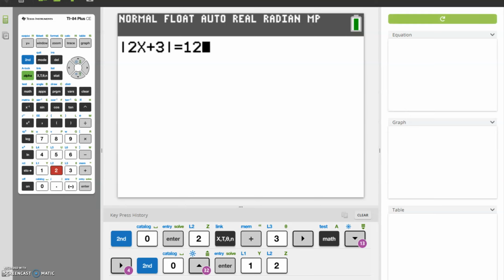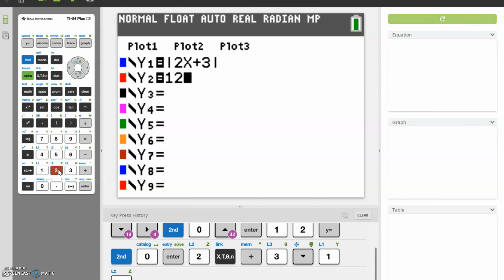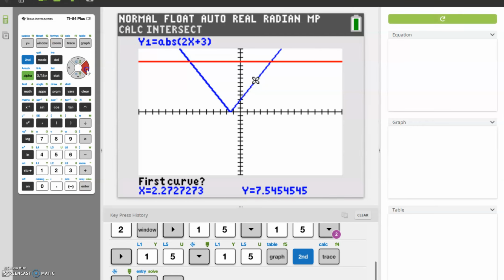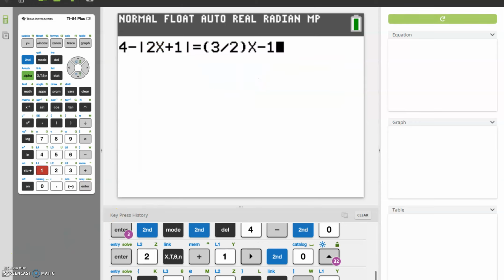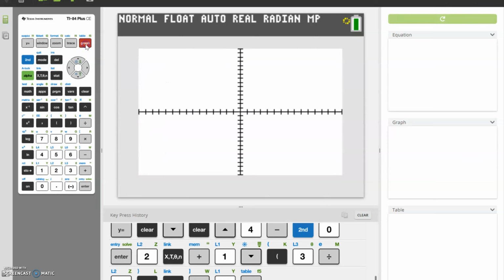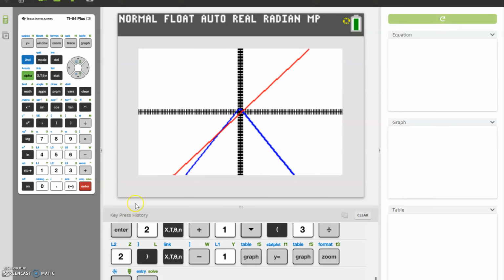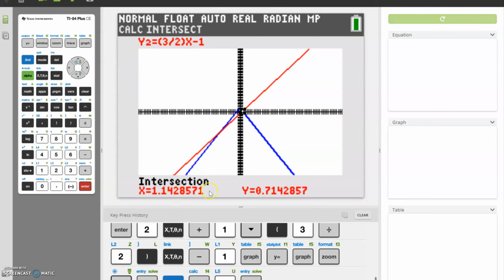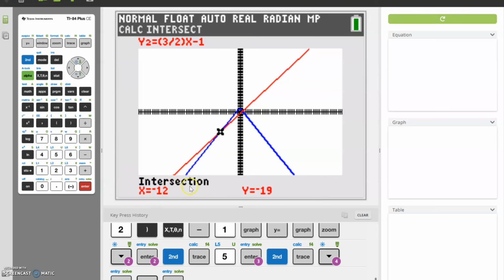MATH 96/140 - Section 4.3 - Absolute Value Calculator Help - Video 3 of 7